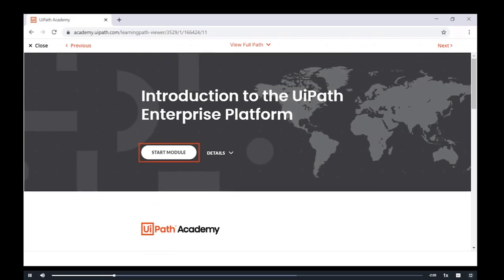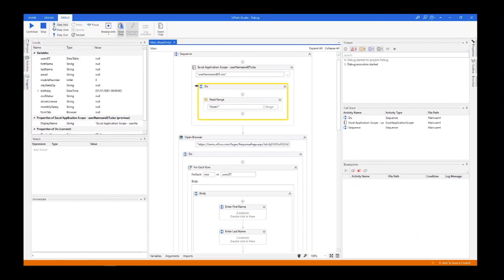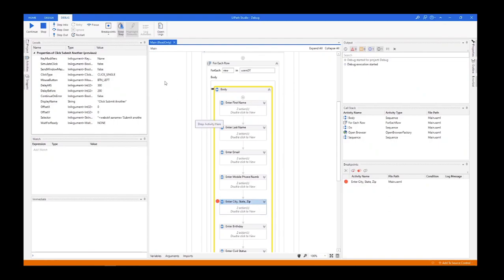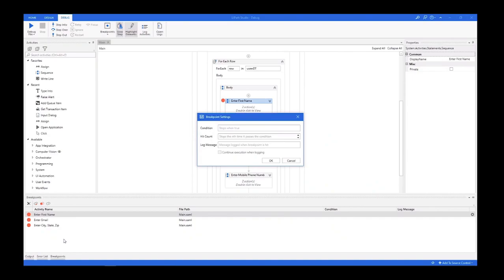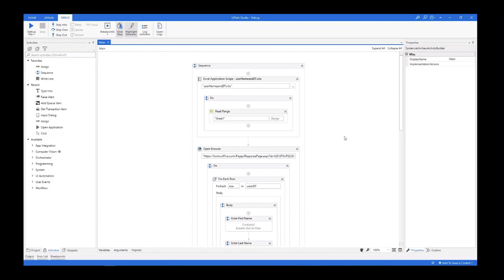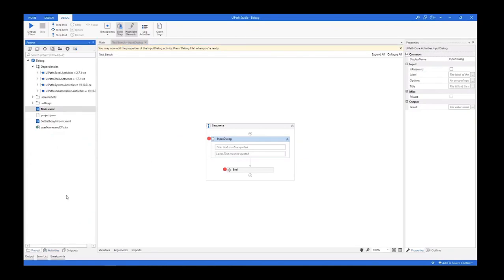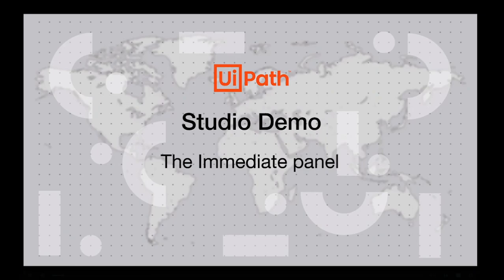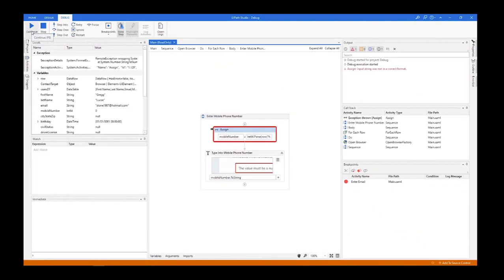2022 05 03 15 28 35 Debugging